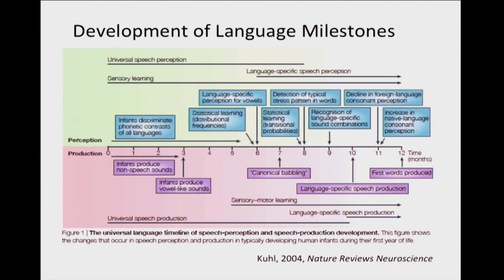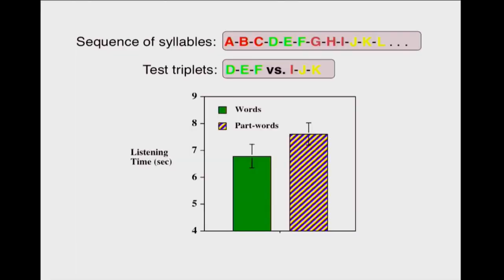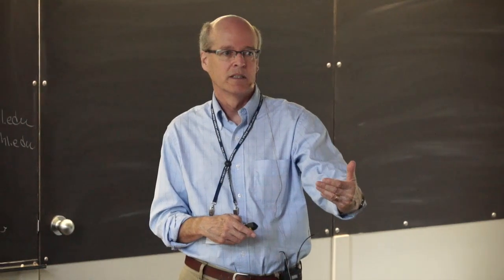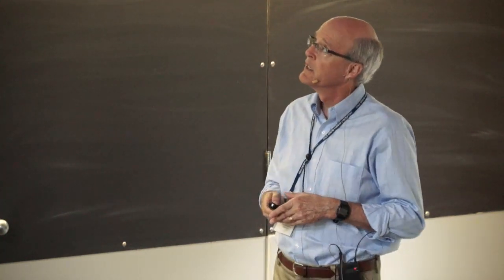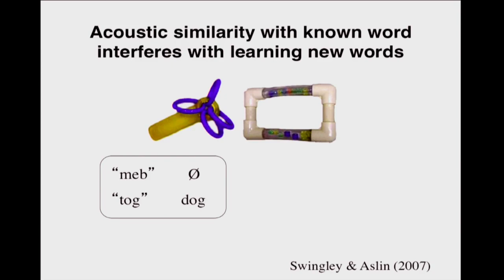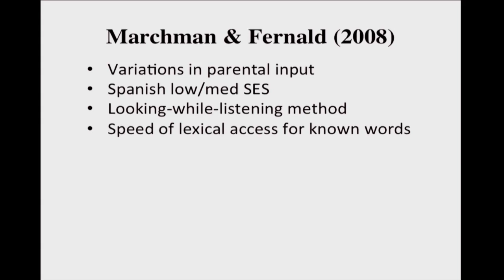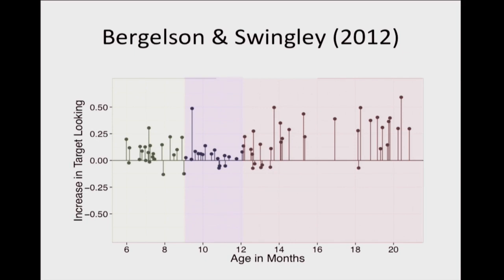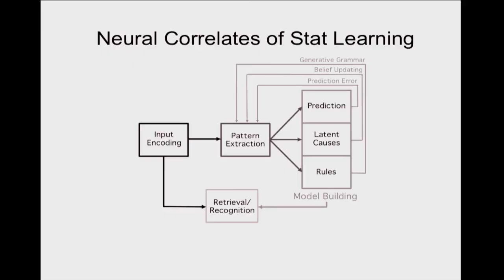Dr. Richard Aslin, Univeristy of Rochester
"Speech perception and work recognition in infants and adults, Part 2"  from the Genetics & Neurobiology of Language course 7/28/2014